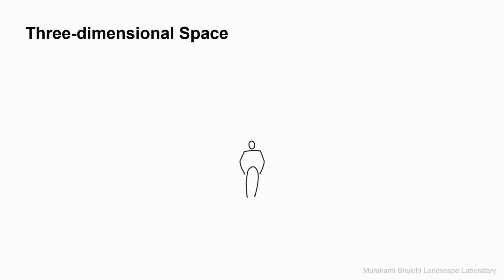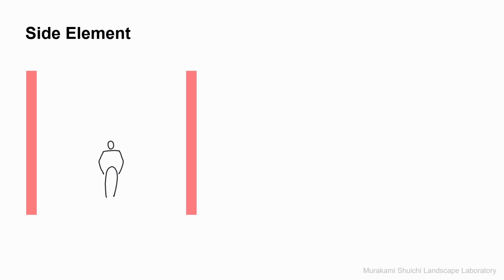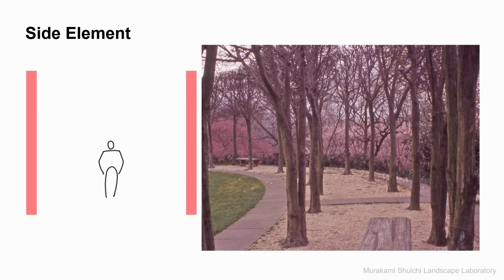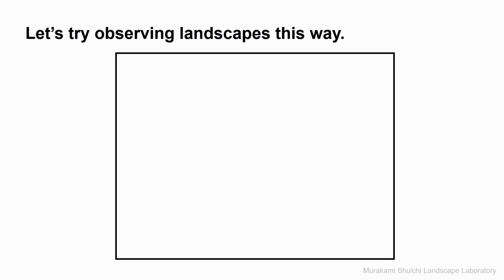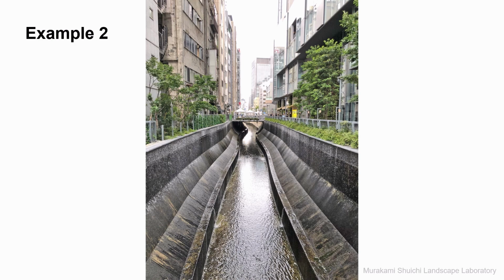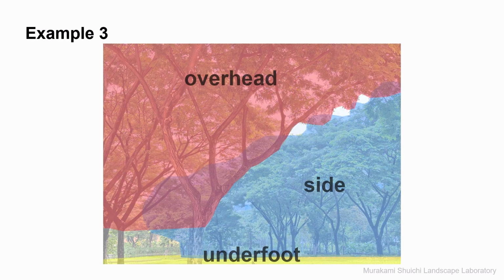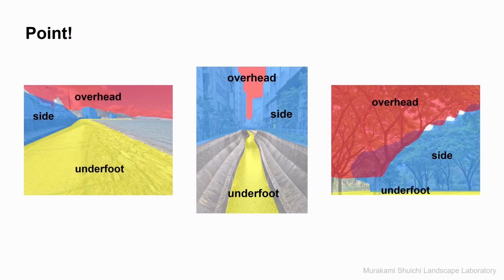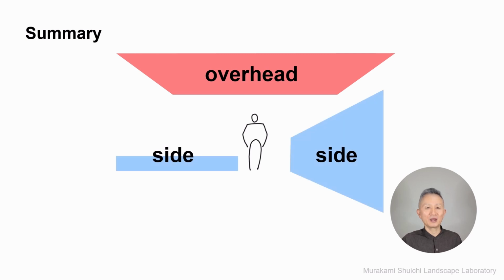Seeing Landscape as 3D Space | Overhead, Side & Underfoot | S1-3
What shapes the three-dimensional space you experience when you stand inside a landscape?

In this landscape design lesson, we learn to see landscape as a three-dimensional space composed of three key types of elements: overhead, side, and underfoot.

Overhead elements are above you. They may be the open sky, a roof, or tree canopies. They influence openness and enclosure, control light and shade, and create a sense of being covered.

Side elements surround you to the left, right, front, and back. Building walls, seawalls, fences, and rows of tree trunks can guide views, create direction, and give a sense of enclosure or shelter.

Underfoot elements are the surfaces on which you stand or move. Paving, grass, soil, or even water can influence movement, bodily experience, and the character of a space.

In this episode:
• How to understand landscape as three-dimensional space
• How overhead elements shape openness, enclosure, light, and shade
• How side elements guide views and define spatial direction
• How underfoot elements influence movement and spatial character
• How overhead, side, and underfoot elements work together
• How the same element can play different spatial roles depending on its position relative to the observer
• How vegetation can form three-dimensional space even when its outlines are complex
• How to practice this way of seeing by identifying the three types of elements in landscape photographs

We examine several examples, including a lakeside path, a canal between buildings, and a tree-shaded plaza. Each landscape has a different relationship between the elements above, beside, and beneath the observer.

There is not always one correct way to classify these elements. What matters is becoming more aware of what surrounds you and strengthening your sense of being inside three-dimensional space.

Learning to see landscape in this way provides an important foundation for both drawing and design.

This is Episode S1-3 of the “Basics of Landscape Form” series by Murakami Shuichi Landscape Laboratory.